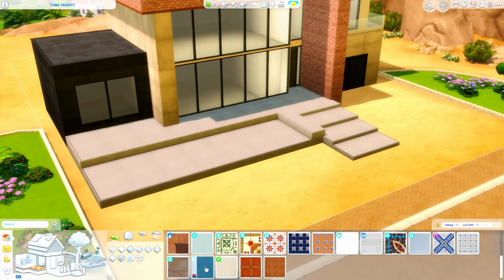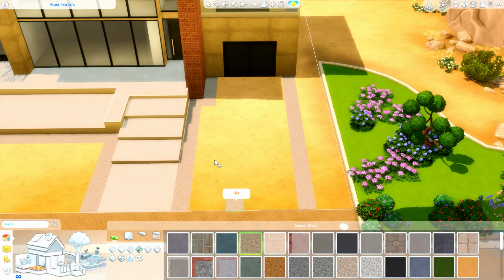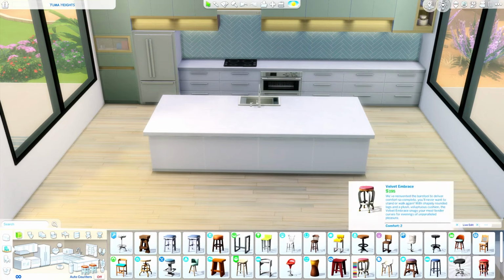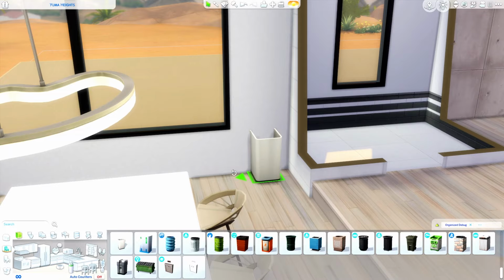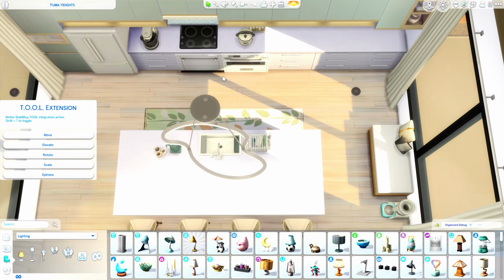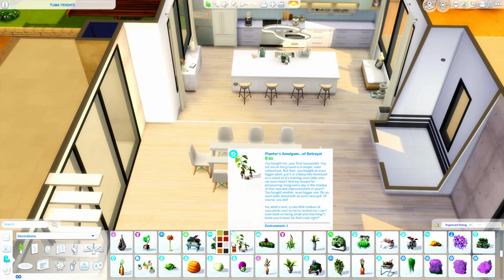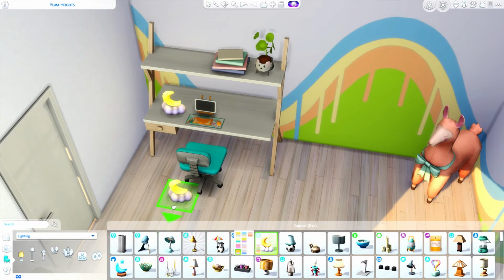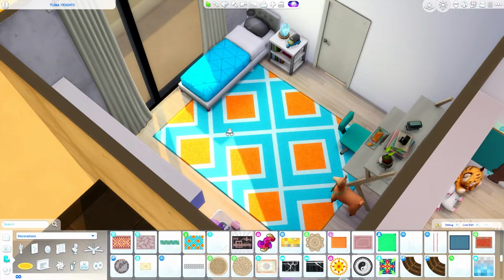HUGE MODERN HOUSE | The Sims 4: Speed build & Save file (NO CC)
✨OPEN ME✨

Let's build something for my save file!

✨ Cheats:
bb.moveobjects on
bb.showhiddenobjects
bb.showliveeditobjects
bb.ignoregameplayunlocksentitlement

EA ID: KaarySims